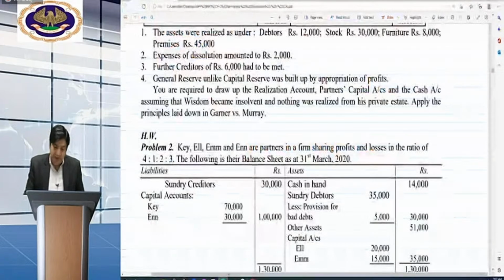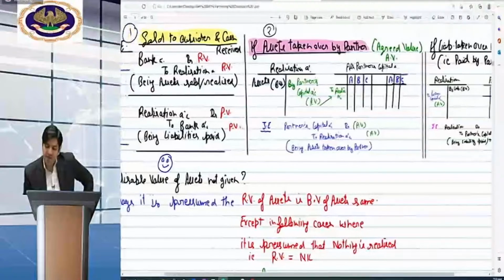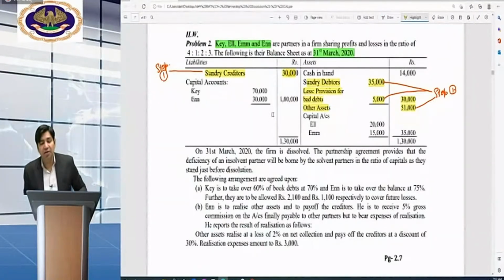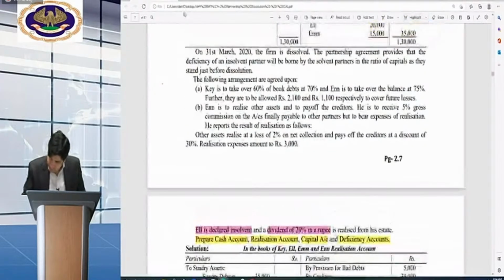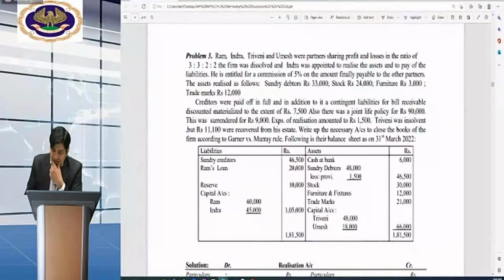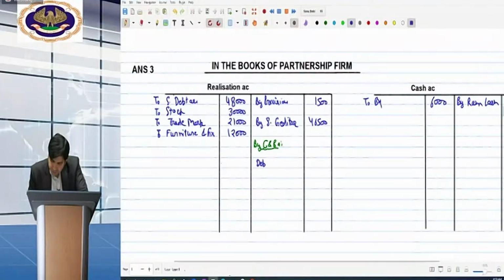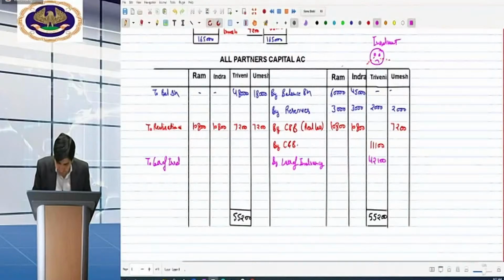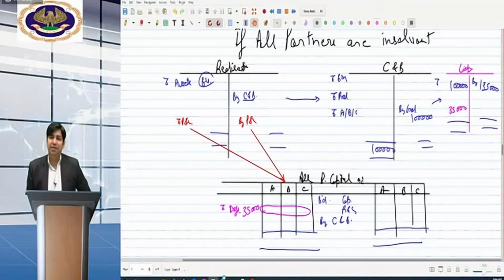Intermediate Paper 5: AA | Topic: Partnership Accounts | Session 1 | 04 Feb, 2023